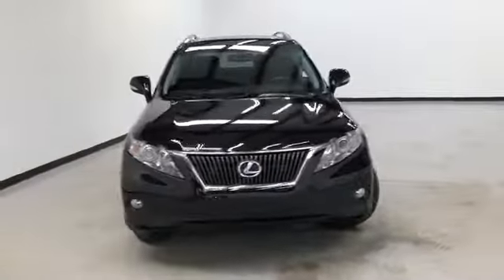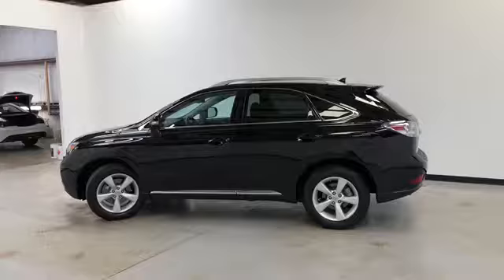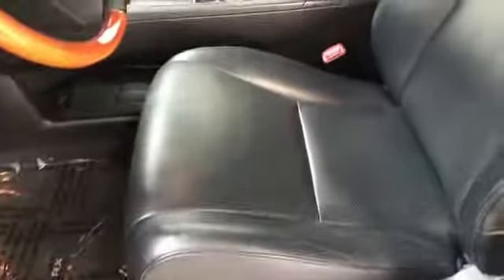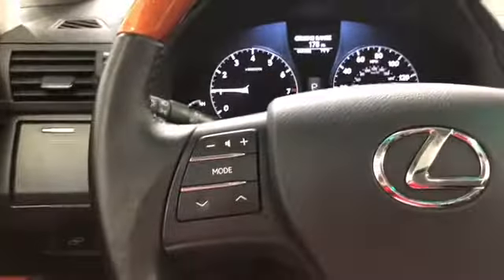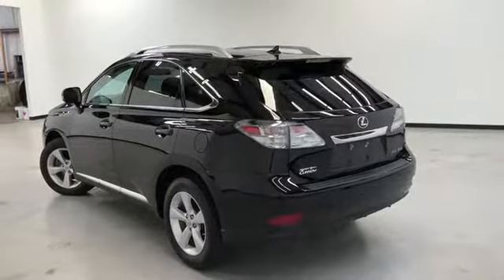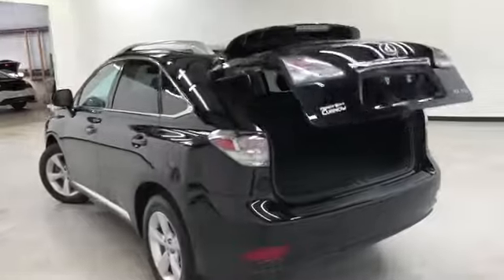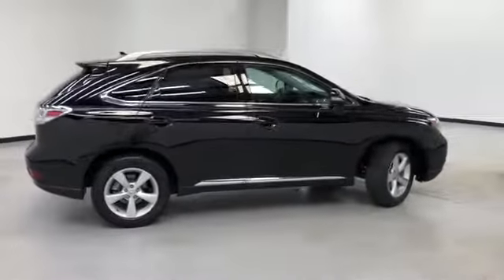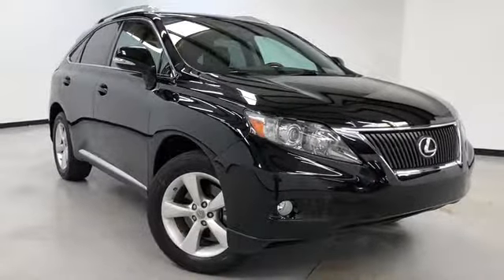2011 LEXUS RX 350 RANDY CURNOW BUICK GMC